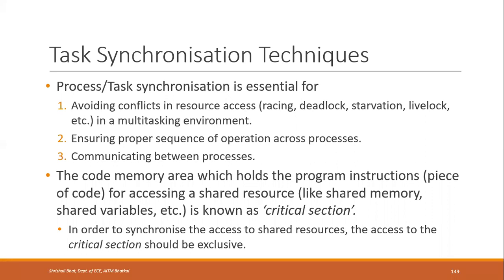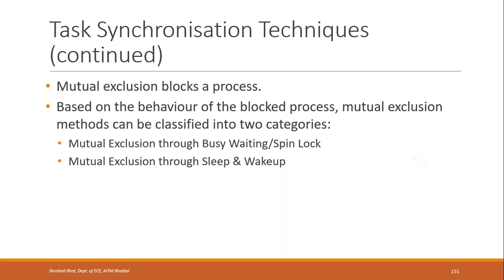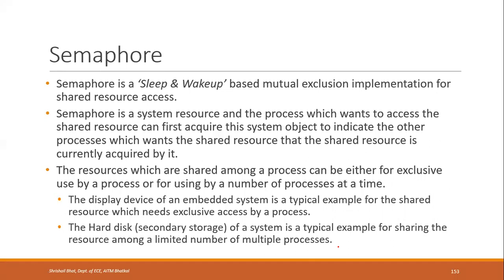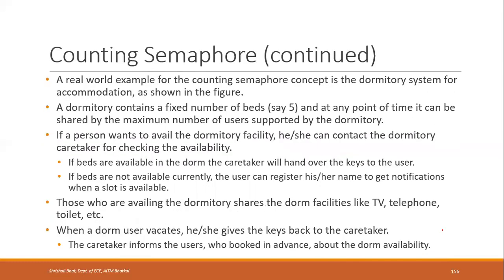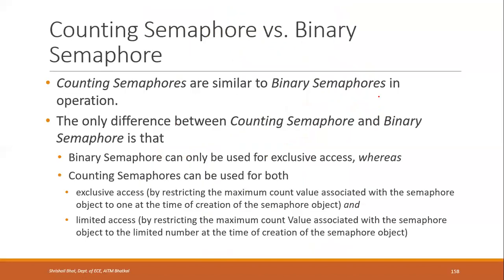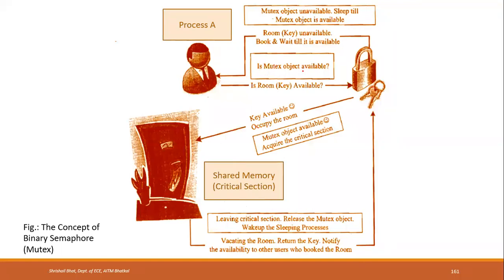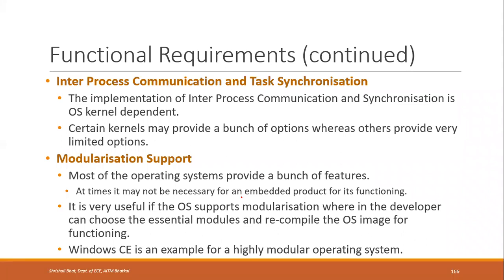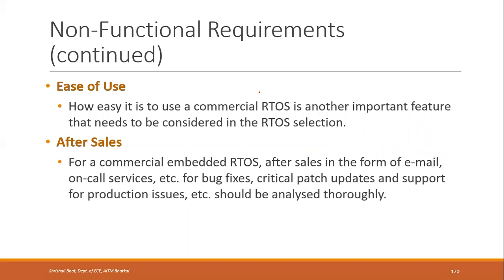Embedded Systems (18EC62) | Module 5 | Lecture 9 | VTU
Topics covered:
Module 5 - RTOS and IDE for Embedded System Design - Task Synchronization Techniques - Concept of Binary and Counting Semaphores, How to choose an RTOS